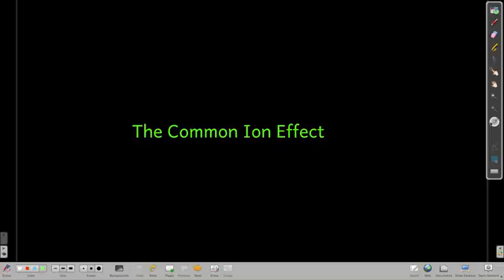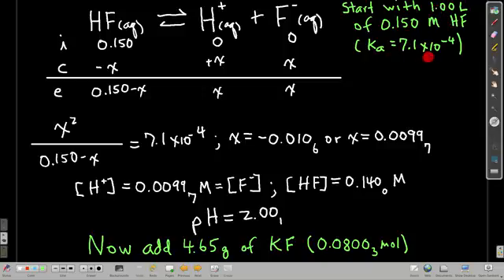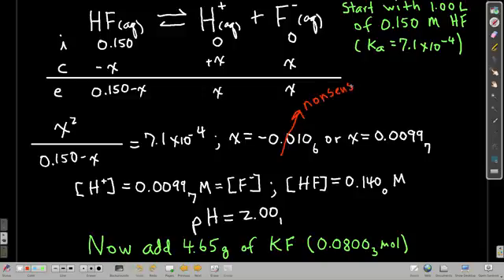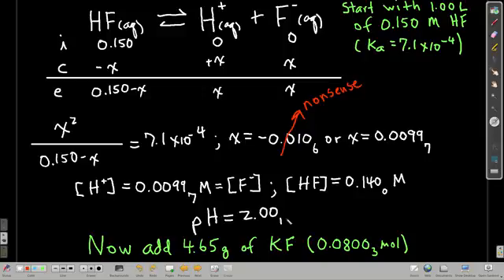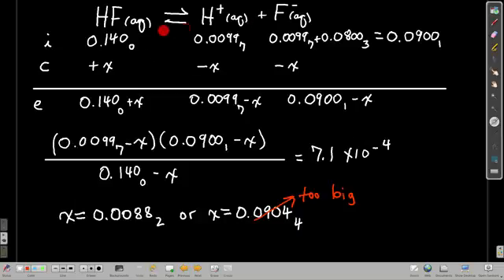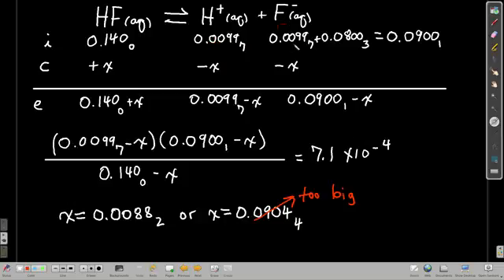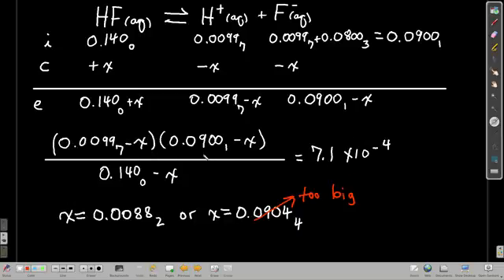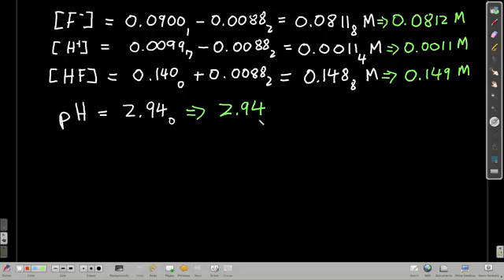Chem102TheCommonIonEffect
The common ion effect in acid-base equilibria.